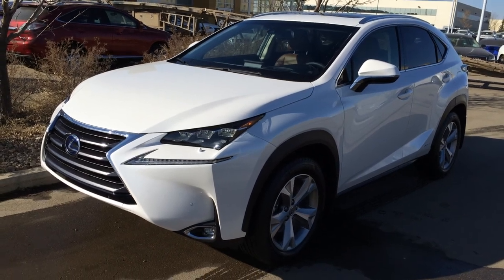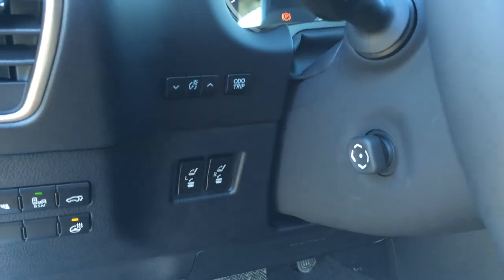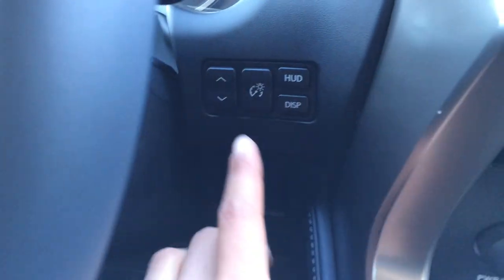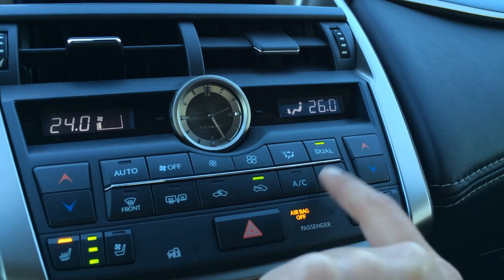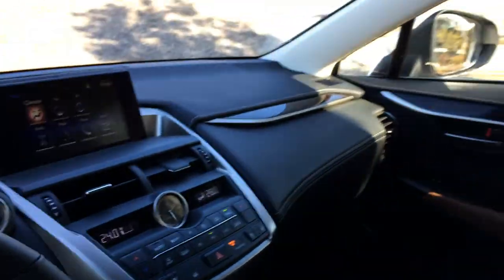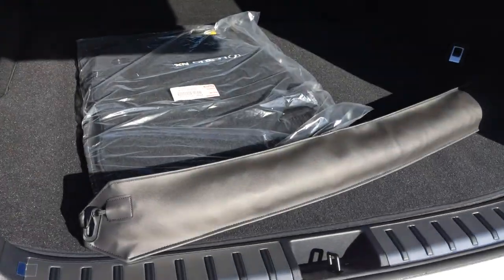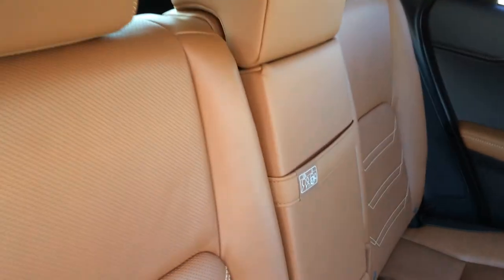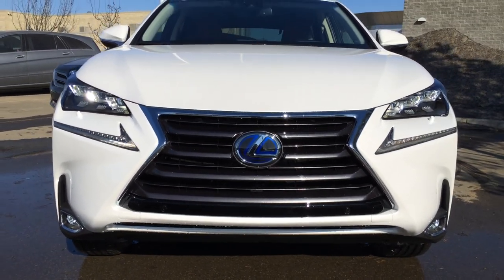New White on Saddle Tan 2015 Lexus NX 300h Hybrid AWD - Standard Equipment Review - Alberta, Canada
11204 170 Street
Edmonton, Alberta
T5S 2X1

This is a 2015 Lexus NX 300h AWD 4dr Executive with CVT Transmission White[0085,Eminent White] color and Saddle Tan/Black interior color.  This video is recorded and uploaded by cDemo Mobile Inspector